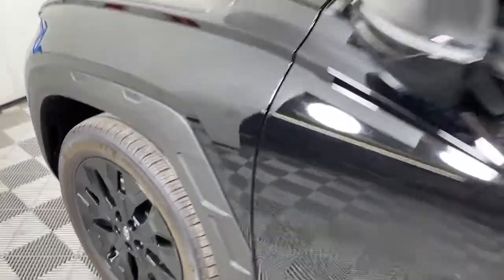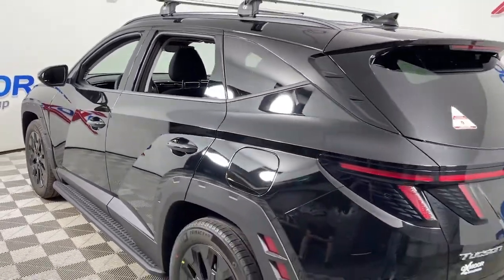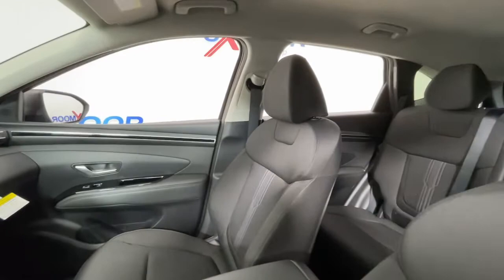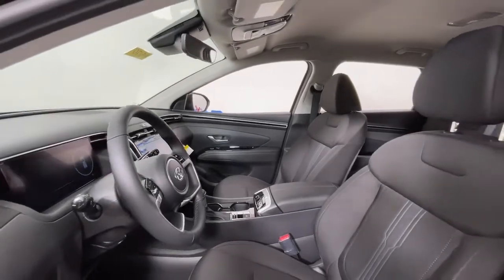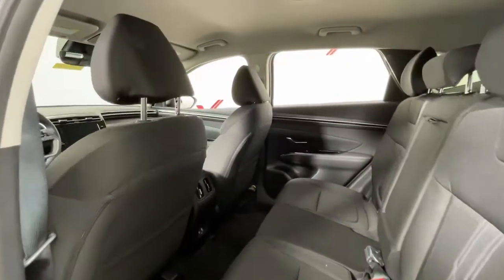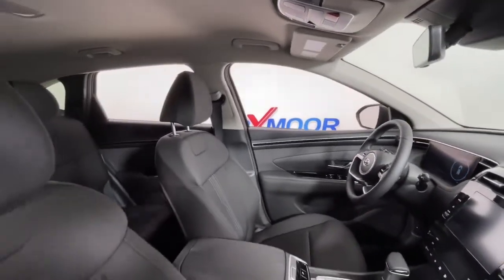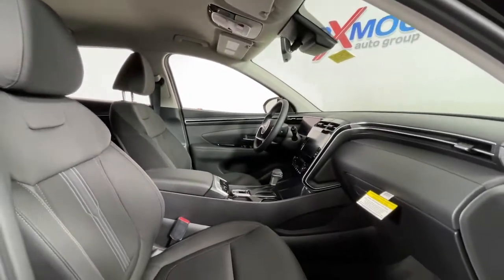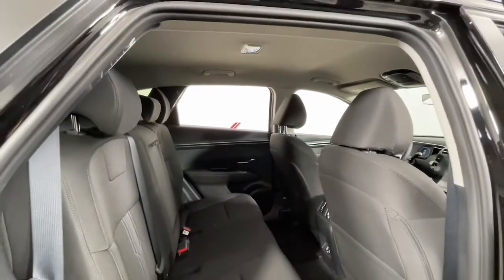2022 Hyundai Tucson at Oxmoor Hyundai | Louisville & Lexington, KY H15170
Phantom Black New 2022 Hyundai Tucson available in Louisville, Kentucky at Oxmoor Hyundai. Servicing the Lexington, Elizabethtown, KY, New Albany, IN, Jeffersonville, IN area.

Oxmoor Hyundai
8107 Shelbyville Rd

2022 Hyundai Tucson XRT AWD. 24/29 City/Highway MPGbrbrAll Rebates included in pricing. Some buyers will not qualify for all rebates.